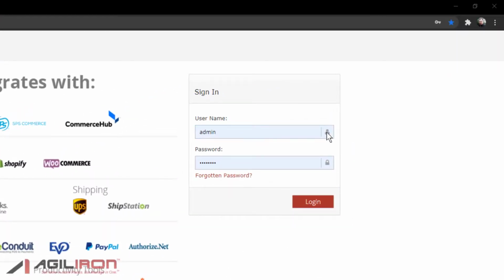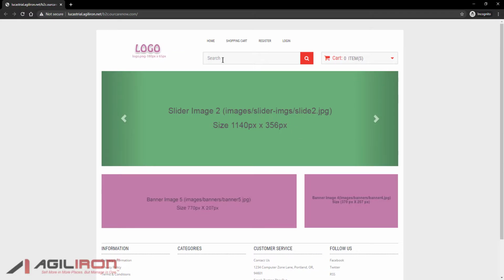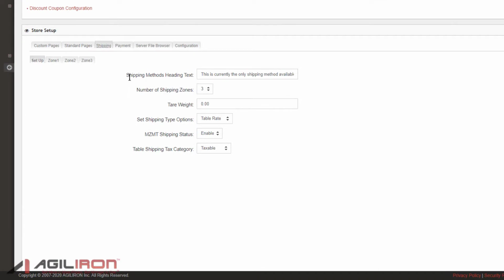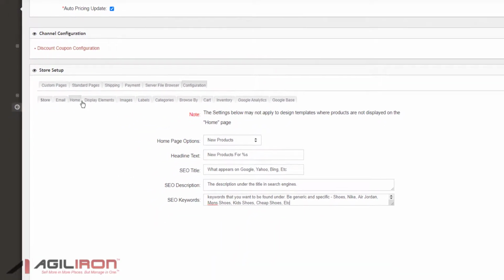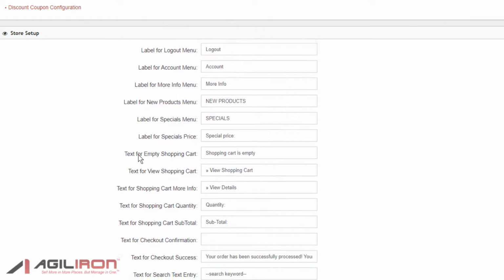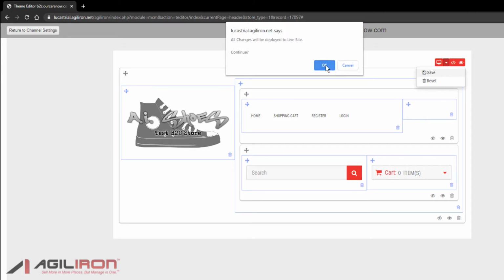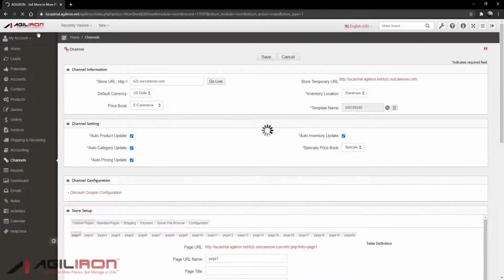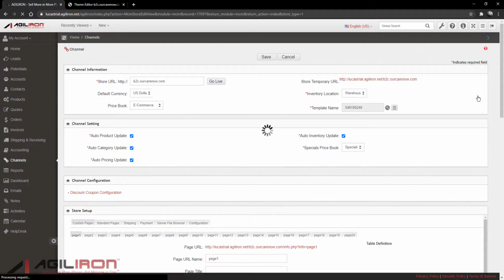Agiliron WebStore Theme Editor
Creating an online store and using the theme editor in Agiliron.